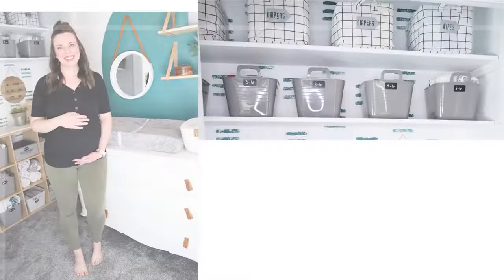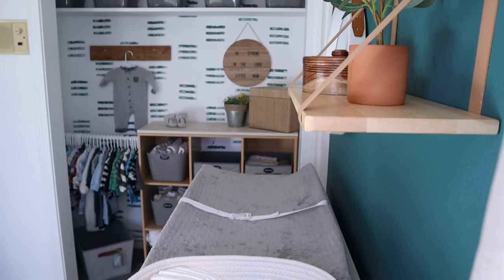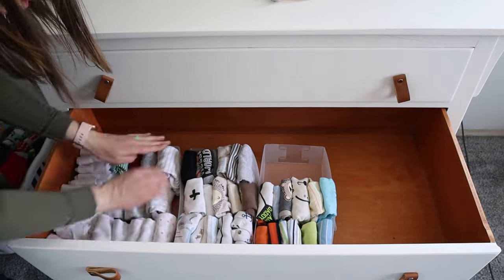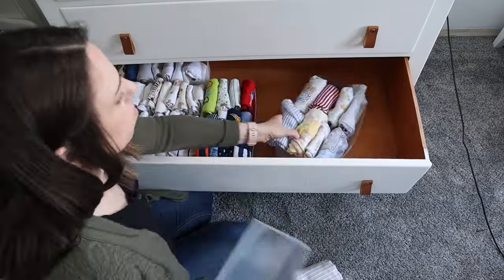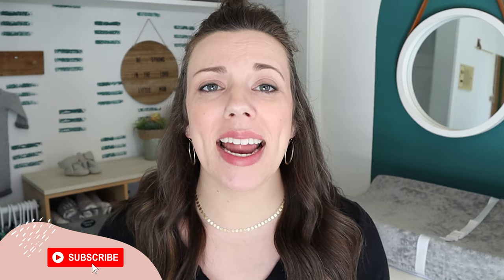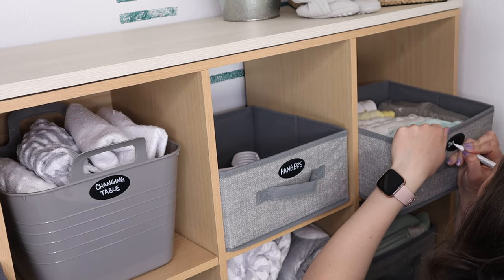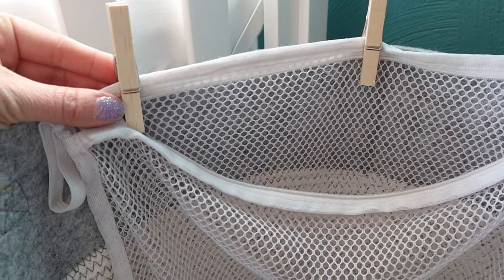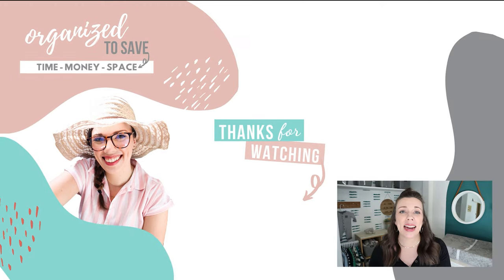Nursery Organizing Hacks Every Mom Should Know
Babies come with so much stuff!! In this video, I'm sharing my favorite nursery organizing hacks to keep all of the baby gear organizing on a budget!

QUESTION:
Do you fold or toss your kids clothes in the drawer?

⋒SUPPLIES⋒
Cream bin with leather strap

Gray drawer dividers

⋒ 𝐈𝐍𝐅𝐎 ⋒⁣⁣
Welcome to Organized to Save, where you can get inspired to get organized to save your time, money, and space. ⁣⁣
My name is Lindsay and I'm a stay at home momma who is passionate about organizing! On my channel, I teach women how to get organized & be productive with 𝐁𝐔𝐃𝐆𝐄𝐓 𝐅𝐑𝐈𝐄𝐍𝐃𝐋𝐘 𝐇𝐀𝐂𝐊𝐒 so they can 𝐃𝐄-𝐂𝐋𝐔𝐓𝐓𝐄𝐑 & 𝐒𝐈𝐌𝐏𝐋𝐈𝐅𝐘.⁣⁣⁣